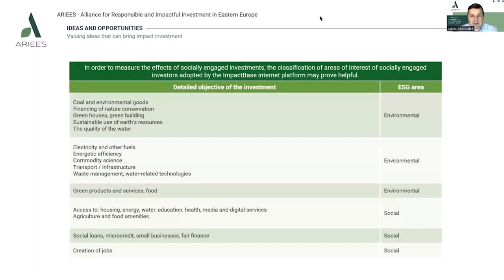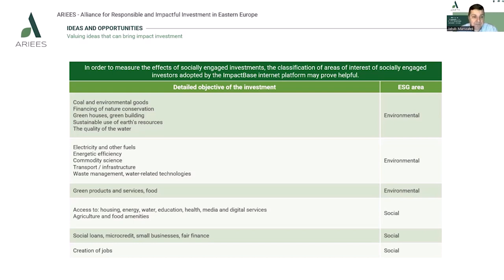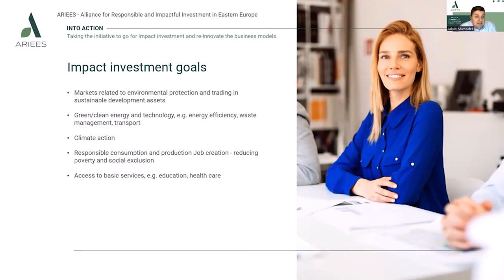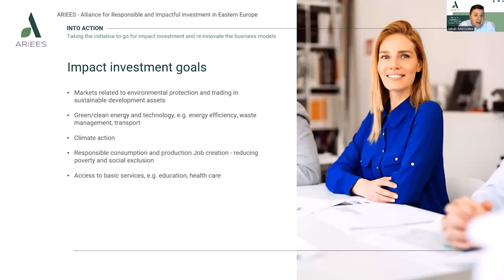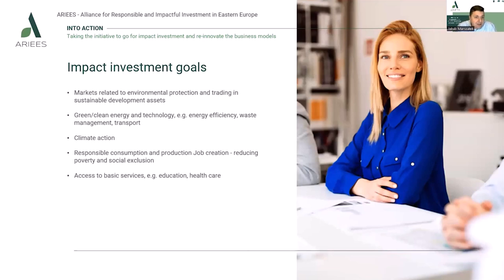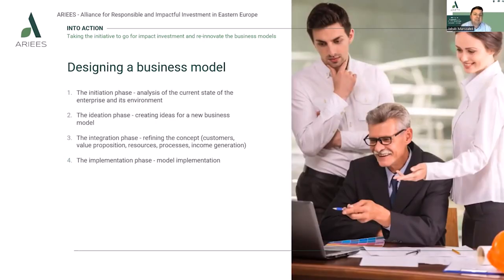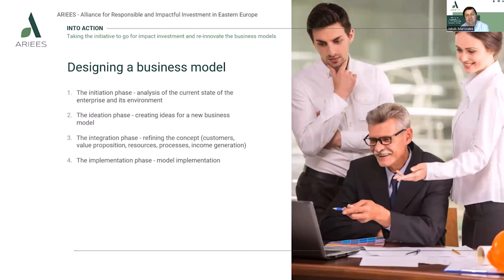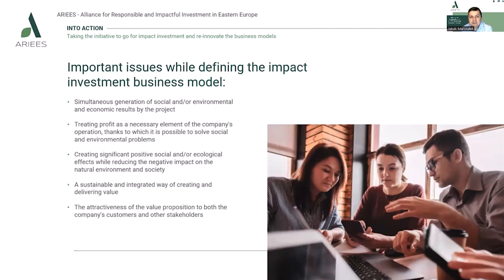ARIEES WEBINAR 1– Impact investment in clean tech and sustainable startups part 2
In this webinar, we will dive into the world of impact investing, exploring how investors can support the development of clean tech and sustainable startups that address some of the most pressing social and environmental challenges facing our world today.
Through engaging presentations and case studies, we will highlight the opportunities and challenges associated with impact investing in clean tech and sustainable startups, showcasing successful examples of investments that have generated both social and financial returns.